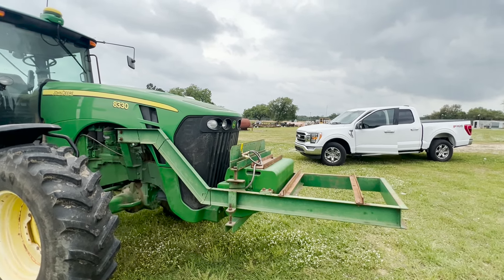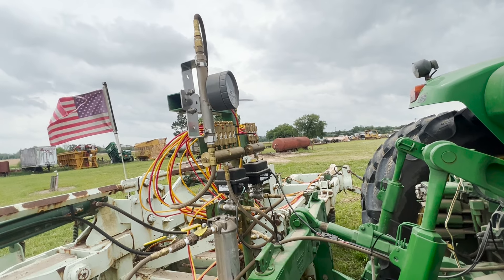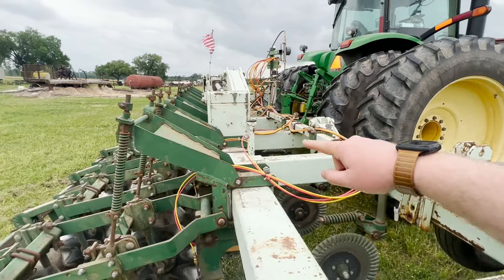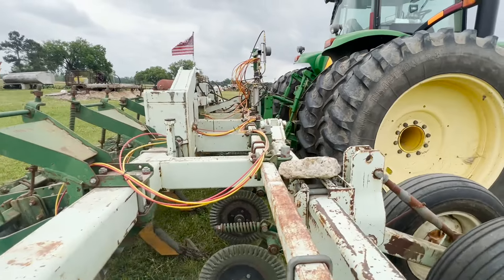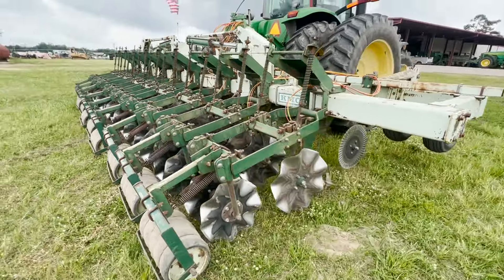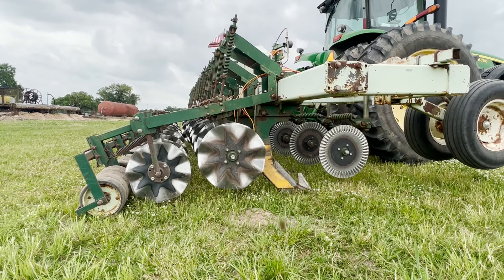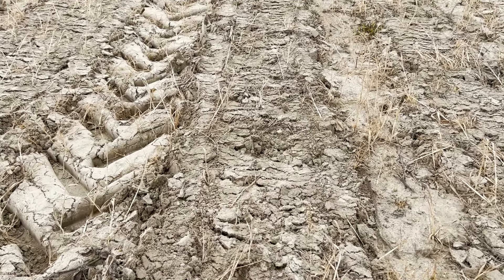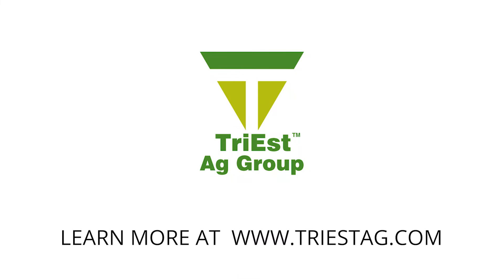AL Cucumber Field – Fumigation Tutorial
Josh Mays was out with a crew setting up a low dose chloropicrin trial on some cucumbers in Alabama not long ago. He walked through an in-row flat fumigation application and how it works in a strip-till situation in this video.